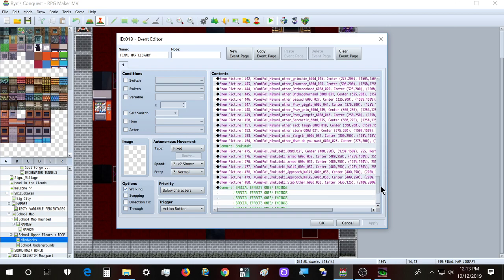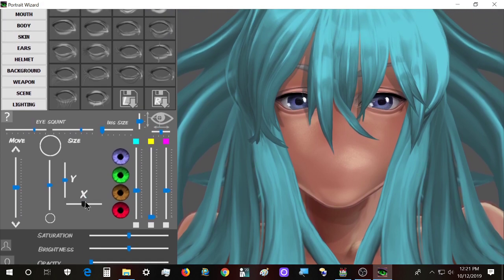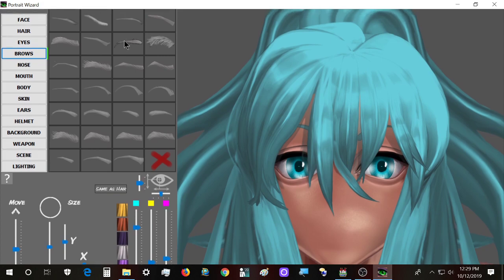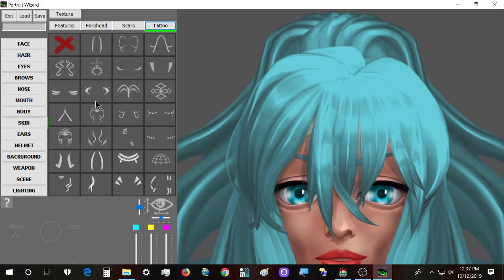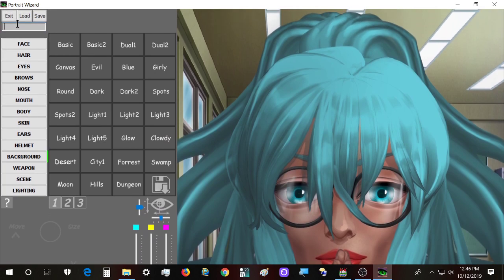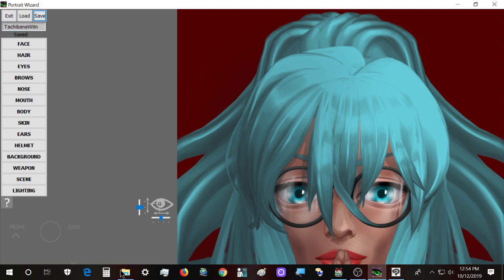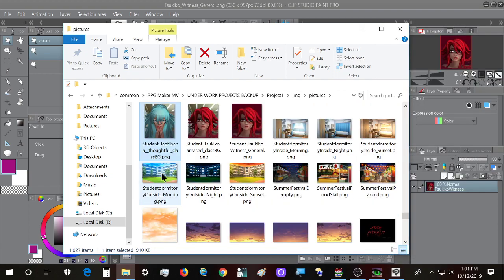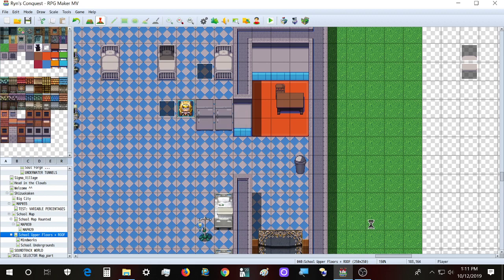RPG Maker MV - TIPS: Portrait Wizard! How to use software to load pics in own game!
Hello folks, this video will present the overall process of creating a Portrait for a character.  If you want to see what to view and where to do it, read below for a minor breakdown of the ideas I'd discuss on! (instead of watching whole video).

Like, this time from own mind, I go through the process of creating a female student for the Chapter I am working on in my game! Portrait Wizard is a software I found and bought on Steam, for the 20 bucks it is! It's quite comprehensive, allowing someone to create:
- portraits for own characters that can afterwards be modified. (always saved as 830-957 resolution!)

THINGS TO NOTE (lengthy vid ^^ so I will note here the main things I spoke about if you really don't have time to watch the video, or don't want to XD which I can understand):
- around minute 35:15 I speak a bit about adding some backgrounds from outside the software's library and the small, tricky aspect this can cause (sometimes not saving your pic as a usable .bmp file; it can be done however if you load the .ini file and save it again, with that .ini name included. This time it'll work, with your file's name being something like: filename.ini.bmp
- this software saves files only as .bmp, which RPG Maker MV doesn't like, requesting .png instead. So I used Clip Studio to save the files as .png Discussed around minute 43:00.
- in order to save a file with same name, just type the same name in the bar and it'll be replaced without a problem.
- saving a pic saves the file as a .bmp and .ini file, the second one holding all the Variable values you chose for each parameter (like color, height, etc.). It is the .ini which you actually open in the software :)
- starting from minute 50:00 I present the adding of the files in RPG Maker MV (so basically watch this if you interested in this part only). If you do this thing as well, that of adding portraits from this software in RPG Maker MV do keep in mind the percentages I chose for the image size and location, as well as Center instead of the weird Center-Left. Portrait Wizard saves all pictures as 830-957 resolution so they will be same size. Therefore, if you want them to have the same size as well when showing them ingame, you'll need to figure out what parameter values serve you, then all pics will be used the same. My values apply for full-screen pic size.